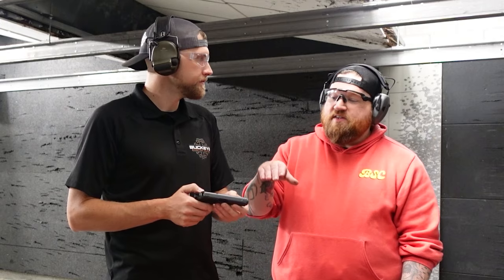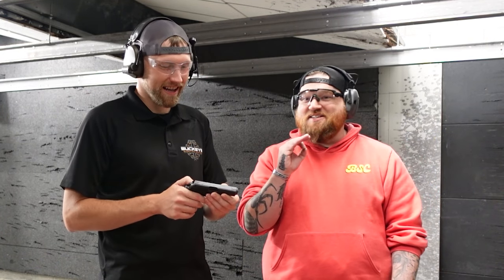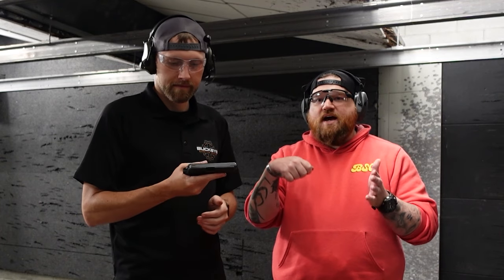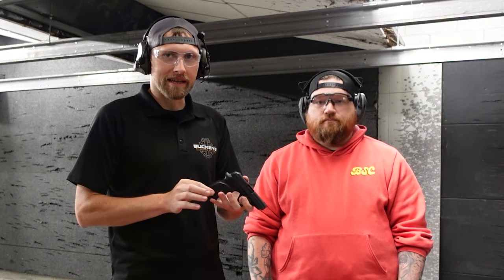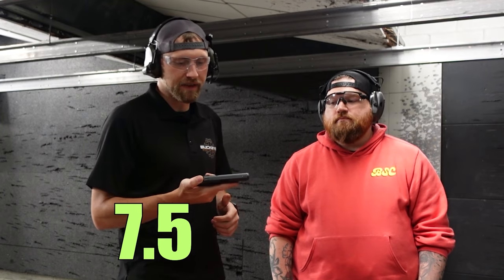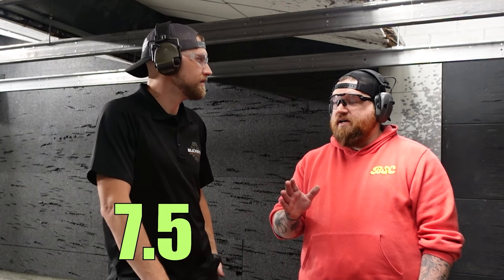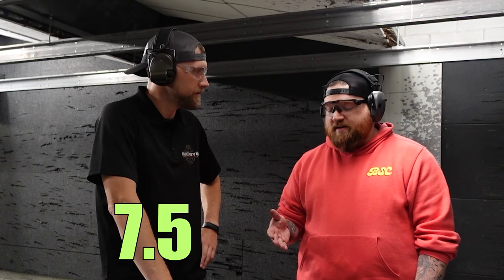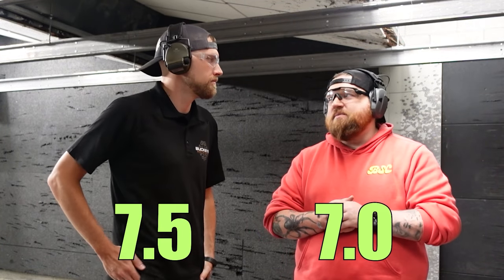Budget Gun Breakdown: Bersa Thunder CC 380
Andrew and Zack breakdown the budget friendly Bersa Thunder 380cc.

Intro: 0:00-0:11
Discussion: 0:12-1:06
Range Time: 1:07-4:22
Final Thoughts: 4:23-8:21
Outro: 8:22-8:32